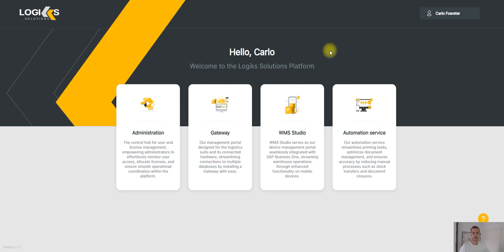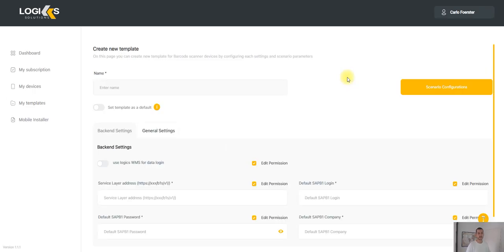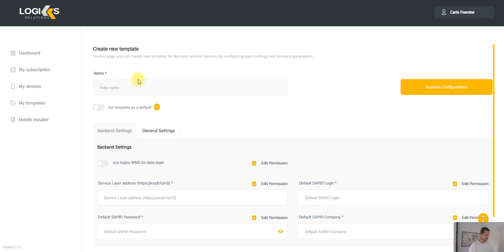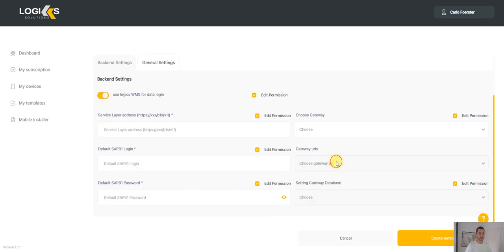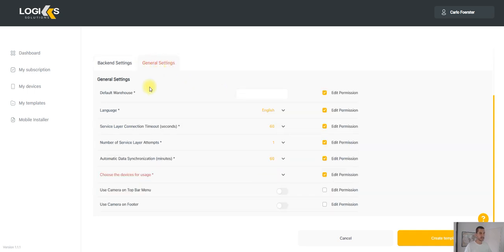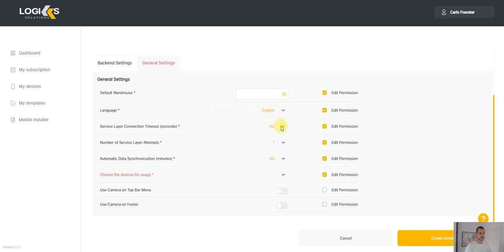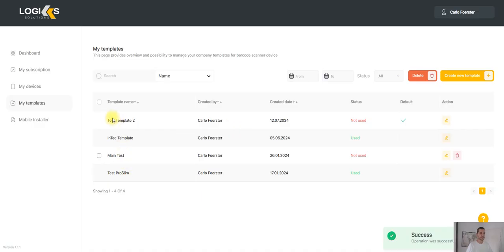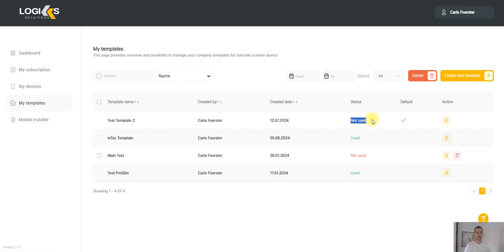Logiks WMS Web - Create a new template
In this video we will discuss how to create a new template within the Logiks WMS Web platform.